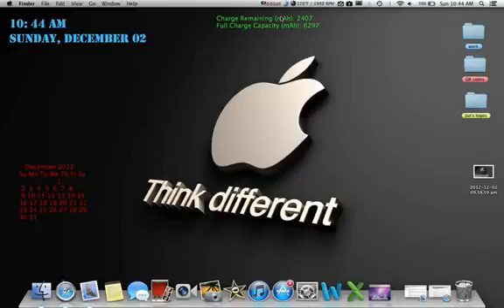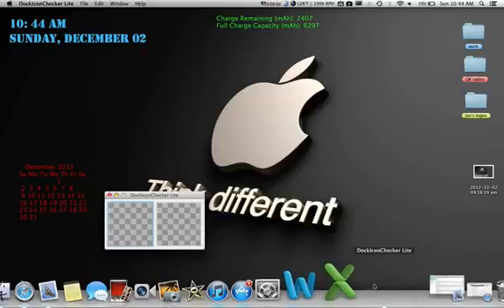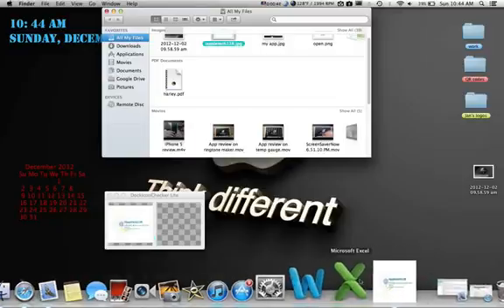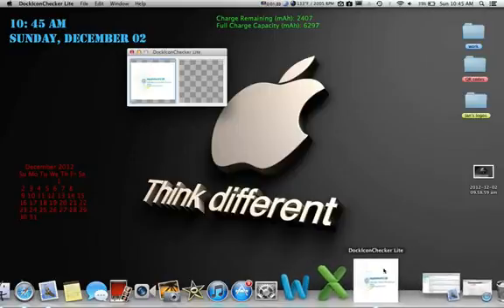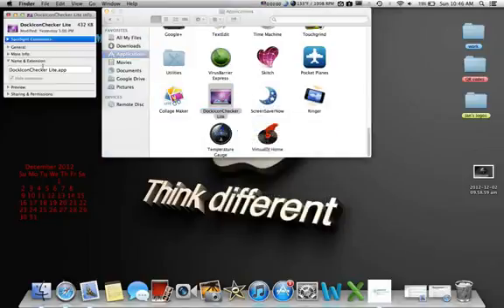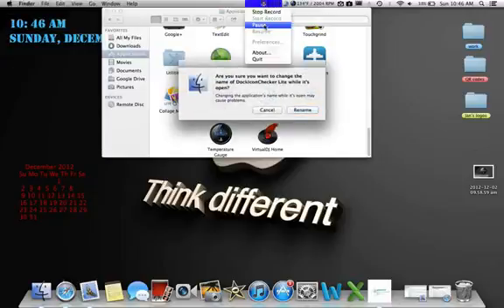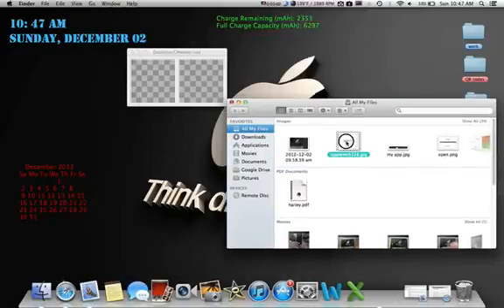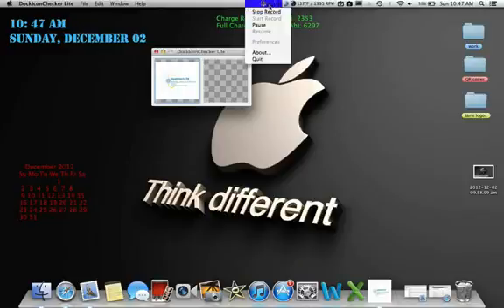Make your own app436